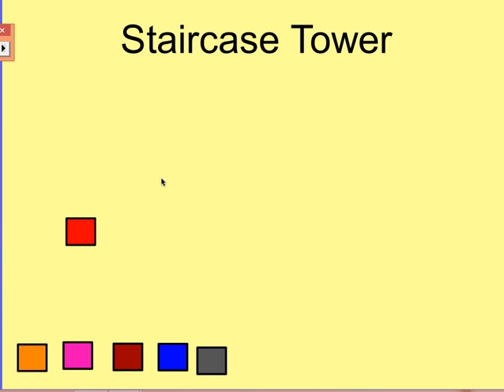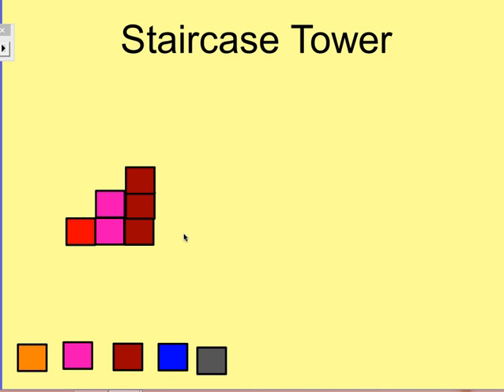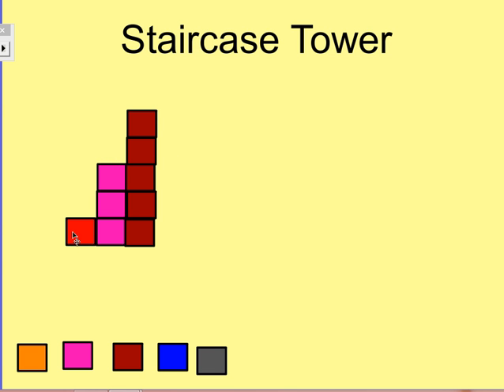Unit 8 2 7